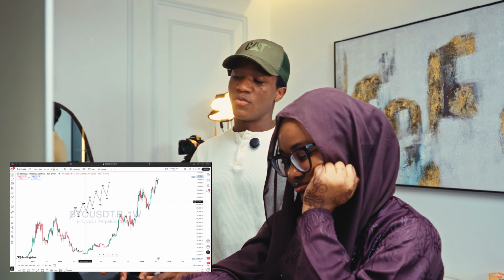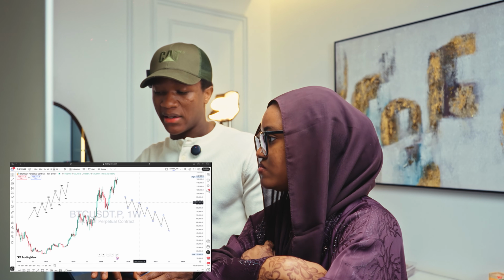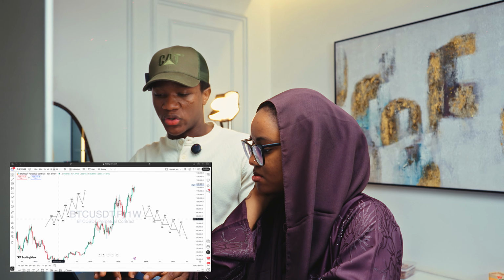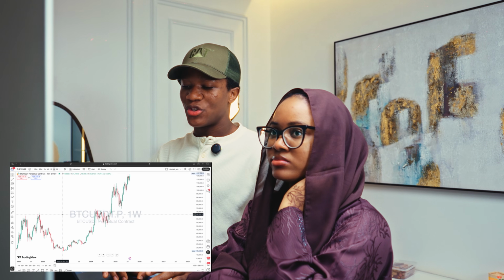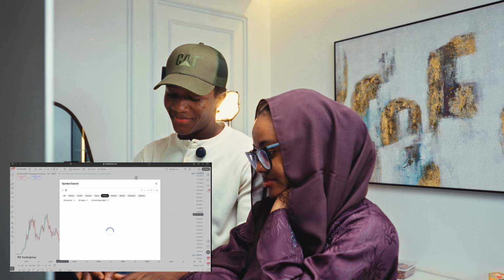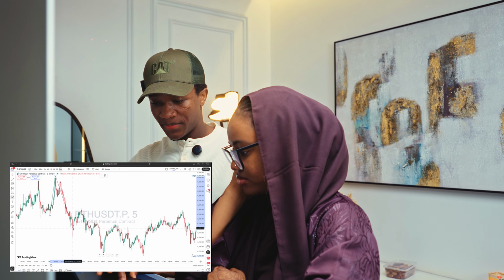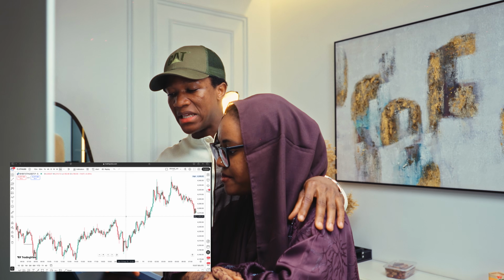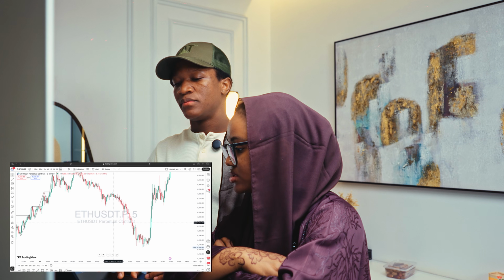DAY 5 | MARKET STRUCTURE 📉📈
Learning market structure helps someone understand price behavior, trade with the trend, and reduce losses.📉📈.
TREND DIRECTION
ENTRY AND EXIT POINTS
REVERSAL AND CONTINUATIONS.

.DO YOU KNOW YOU CAN COPY MY EXACT TRADES AND START EARNING?
Steps to follow to copy my free trade every day:

1.

2. Sign up with this exchanger using the link to get $500💰 welcome bonus: ⬇️👇